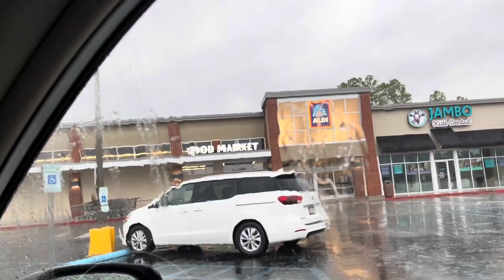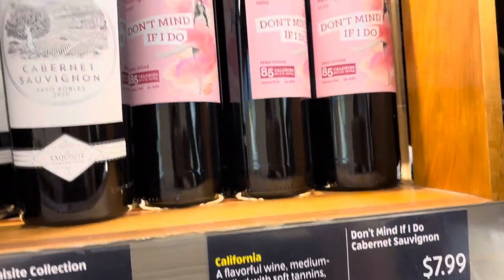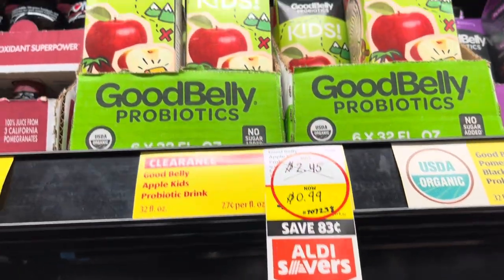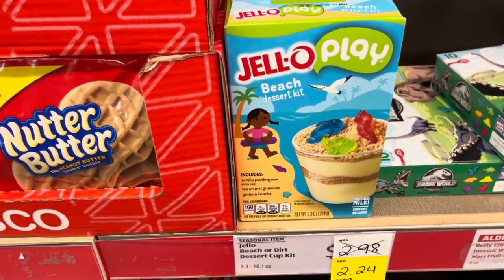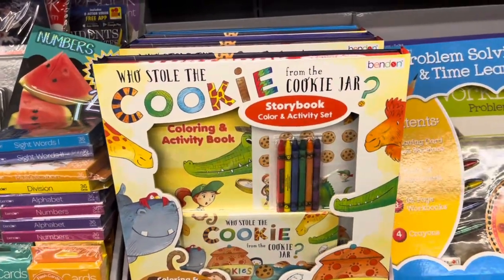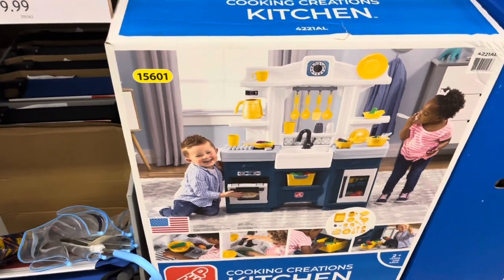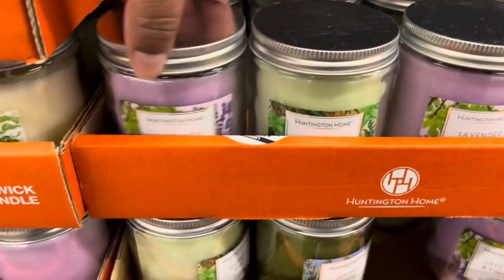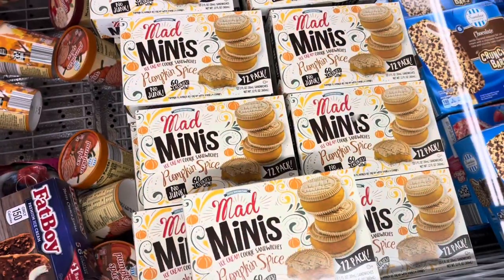Shop with Me at ALDI~You Won’t Believe What I Found!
Flamingo Finds